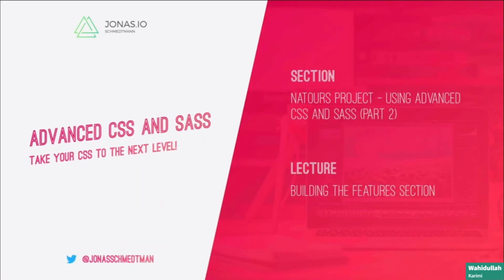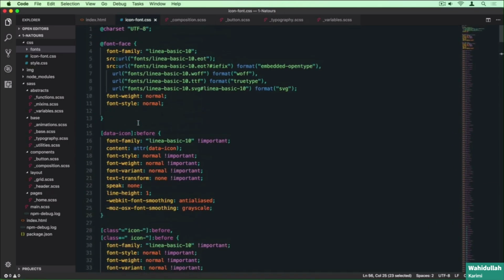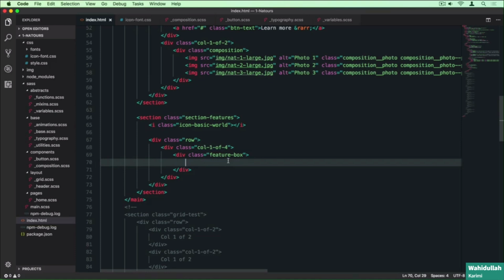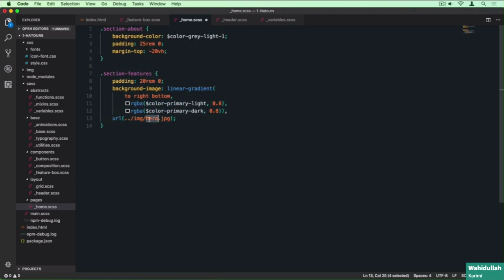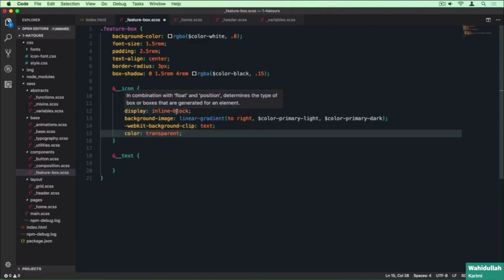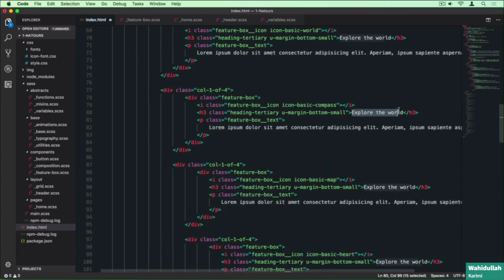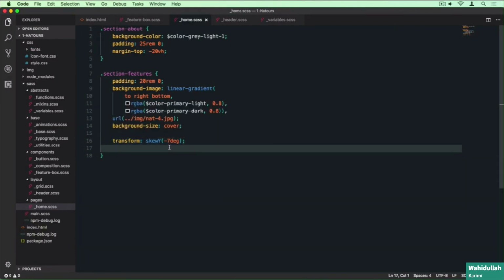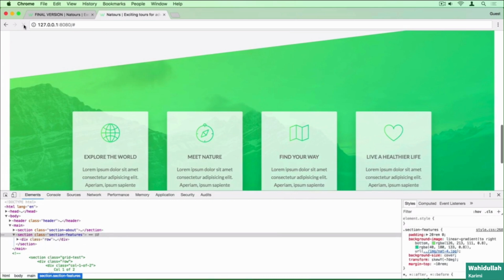Advanced CSS (2025) 🚀 Build Real World Projects | Epic Course #19 | Jonas Schmedtmann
🚀 Master Advanced CSS (2025) - Build Real Projects | Epic Course #19 | Jonas Schmedtmann 🚀

Welcome to Episode #19 of this Epic Advanced CSS Course! In this video, we will be building the Features section of our project while exploring essential CSS techniques to enhance design and layout structure.

What You'll Learn in This Video:
✅ How to Include and Use an Icon Font – Add scalable and customizable icons to your project 🎨
✅ Another Way to Create a Skewed Section Design – Enhance visual appeal with unique section styles 📐
✅ How & When to Use the Direct Child Selector  – Gain precise control over styling specific elements 🔍

✔️ Web developers who want to improve their UI design skills with advanced CSS techniques
✔️ Frontend developers looking to create modern and stylish web layouts
✔️ UI/UX designers who want to learn how to implement unique section designs and icon fonts